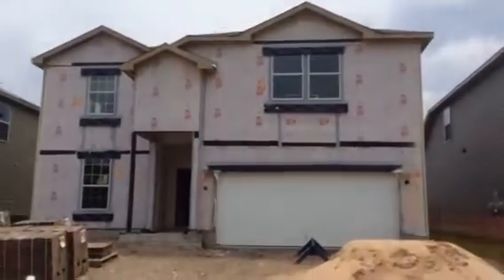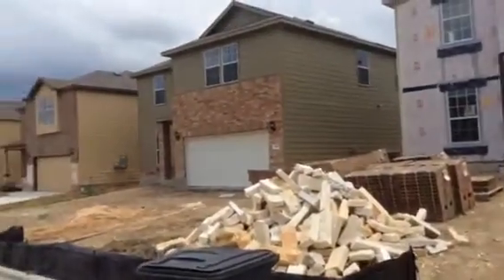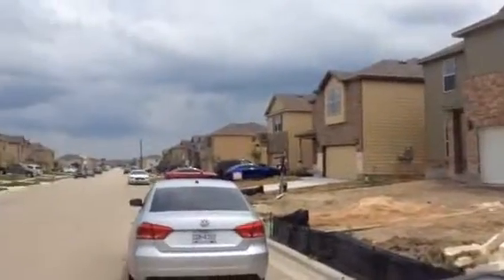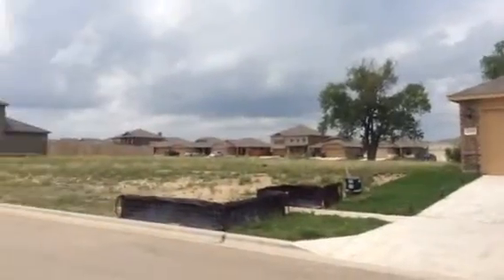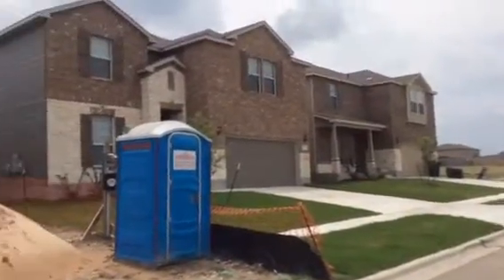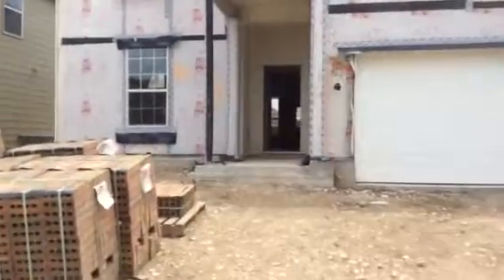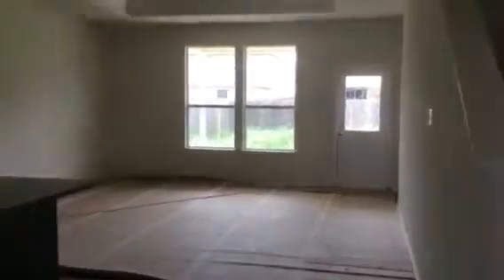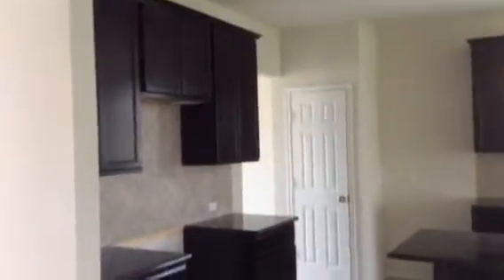208 west Orion Dr Killeen tx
This house is not completely built yet video number one